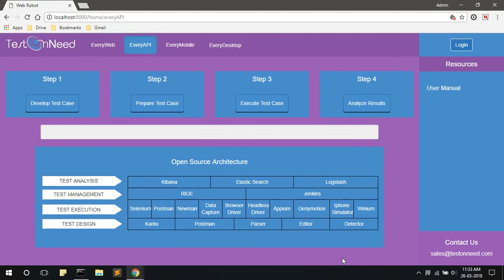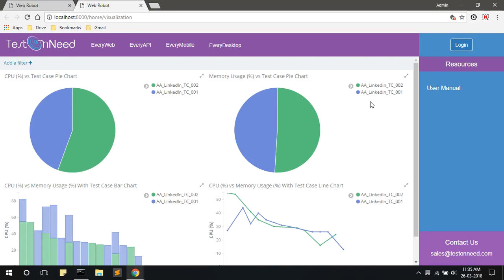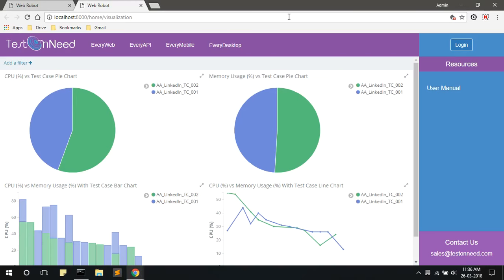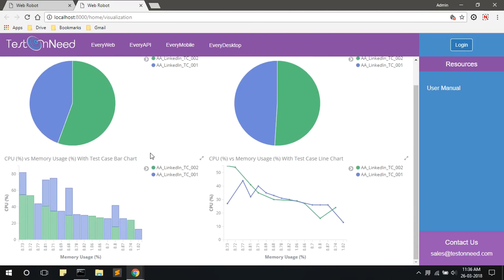EA 011 - Application Programming Interface Automation Testing Part 004